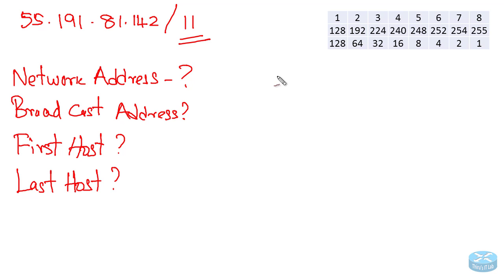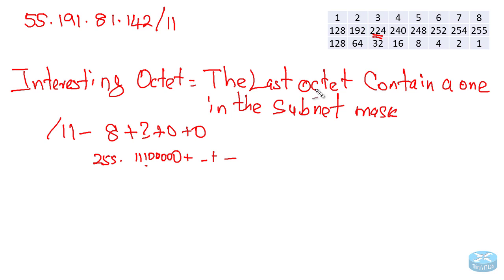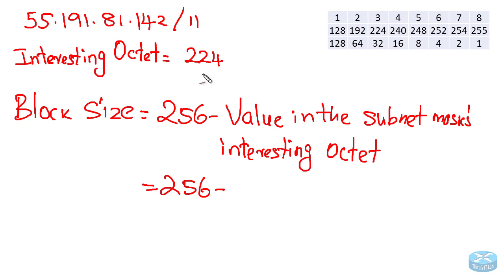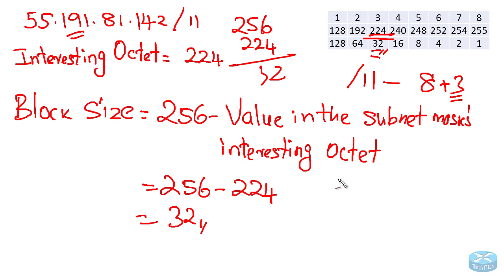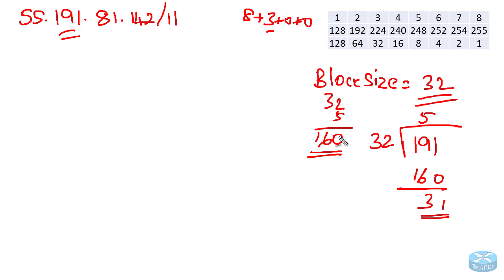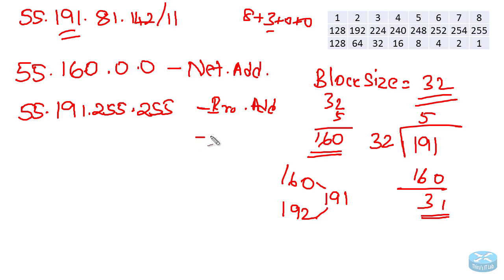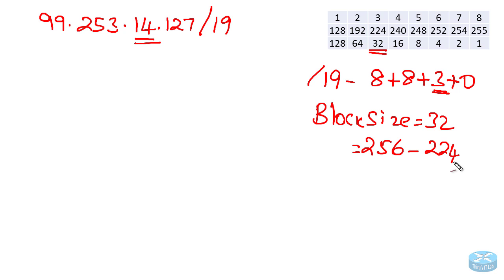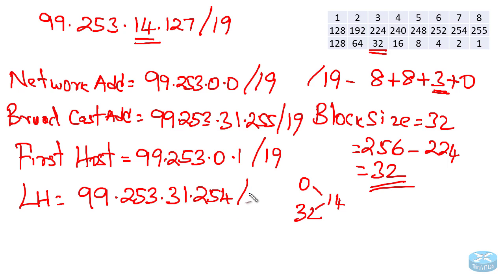Subnetting 3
Easy understanding about subnetting part-3